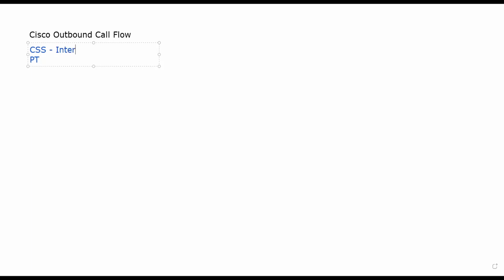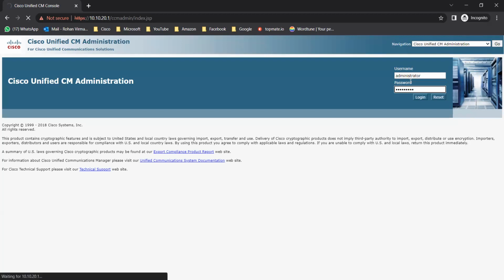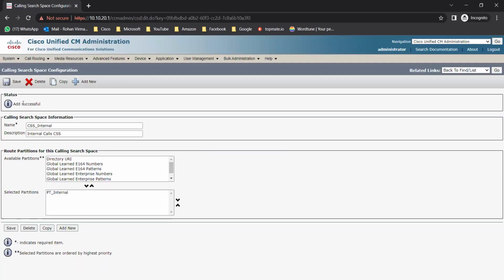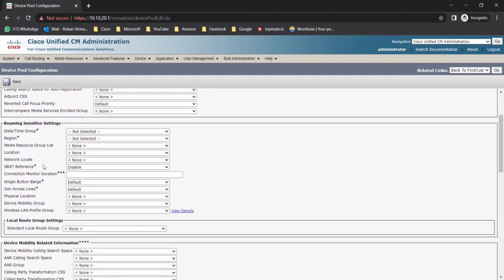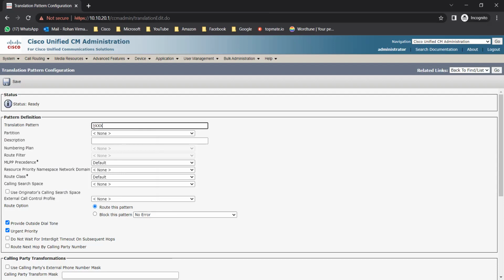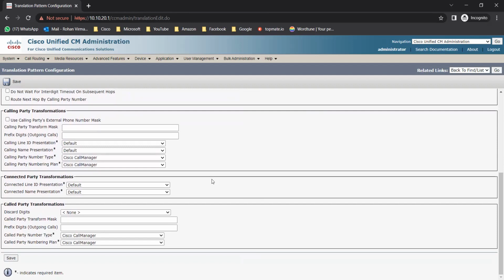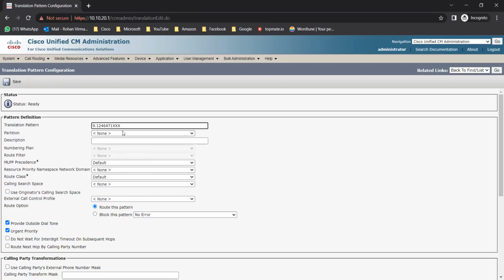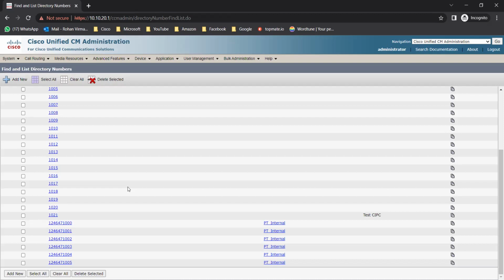Lecture - 34 | Cisco Outbound Call Flow - Internal, Translation Pattern explained in detail